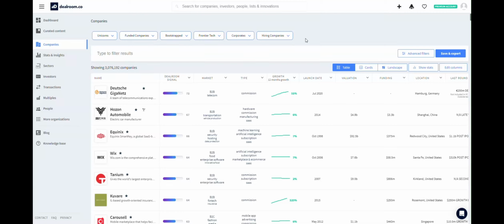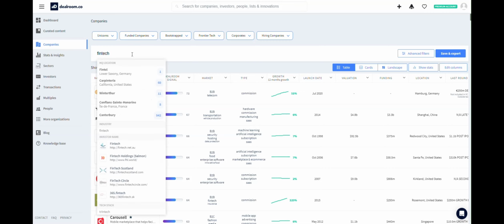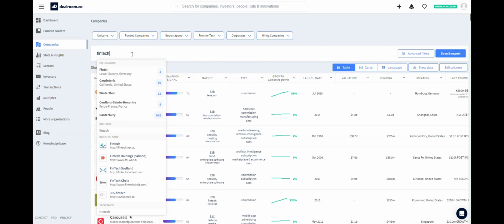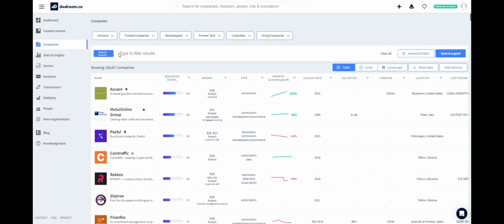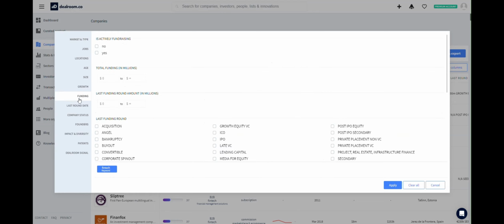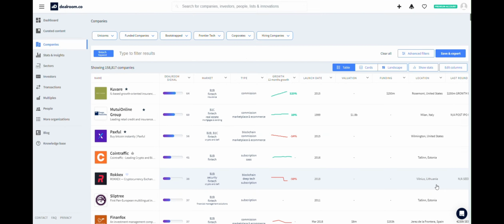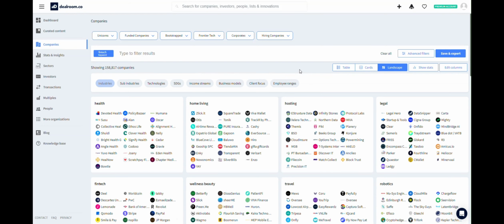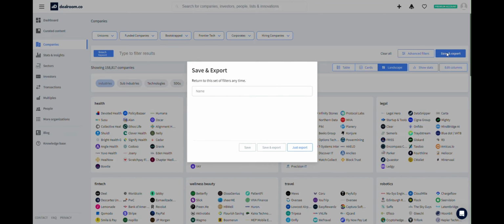How to use the company search page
In this video, we'll look at how to use Dealroom's company search page.